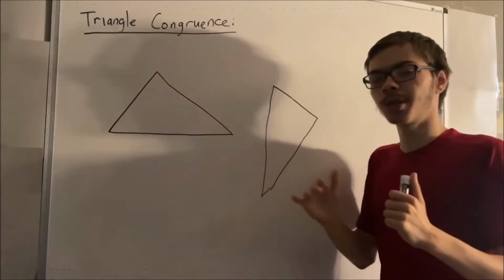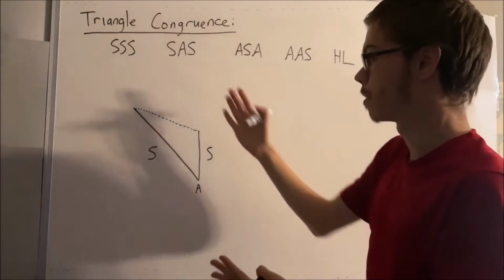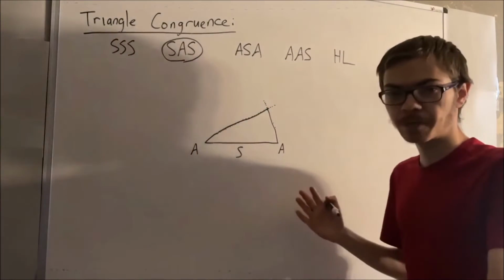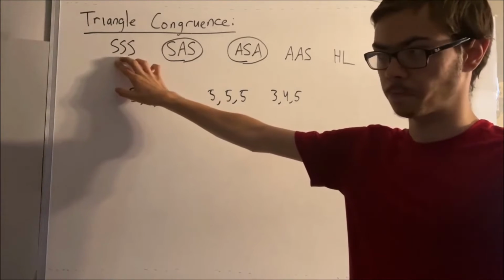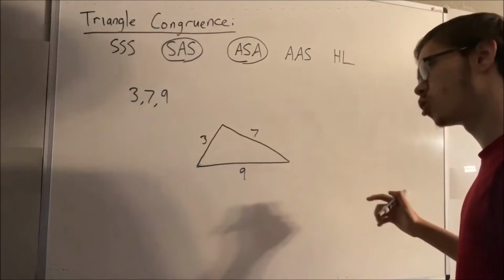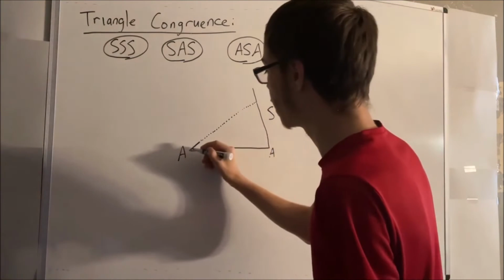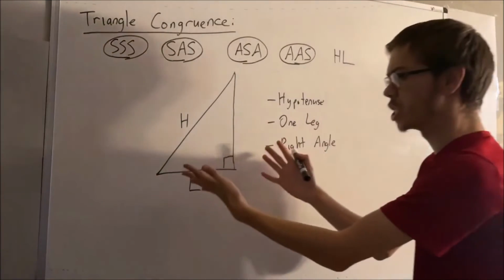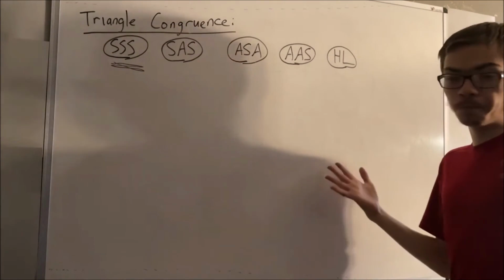Geometry: Intuition behind Triangle Congruence (ILIEKMATHPHYSICS)